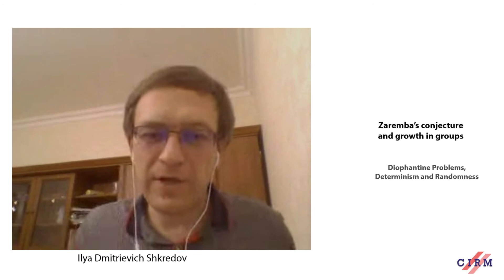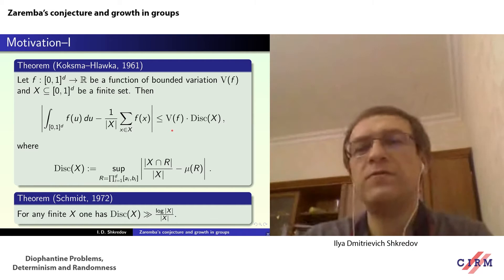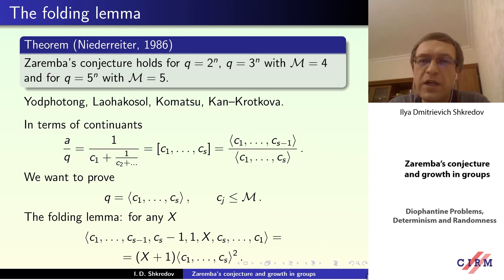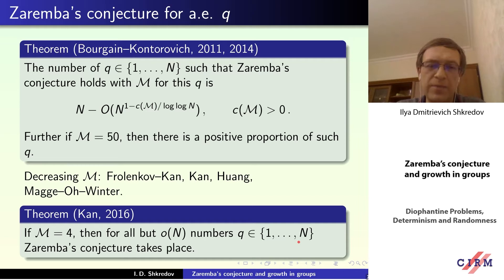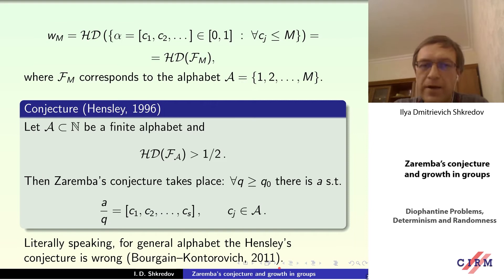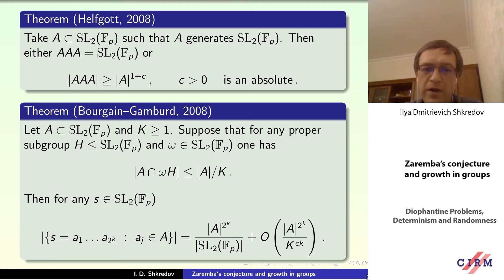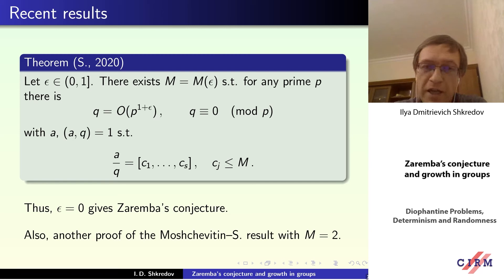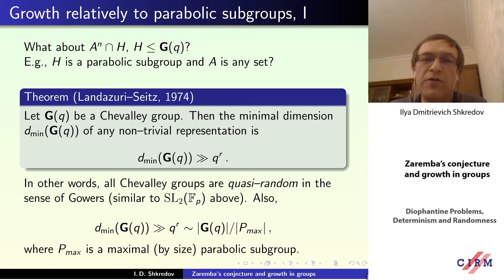Ilya Shkredov: Zaremba’s conjecture and growth in groups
CIRM VIRTUAL CONFERENCE

Recorded during the meeting "​
Diophantine Problems, Determinism and Randomness" the November 25, 2020 by the Centre International de Rencontres Mathématiques (Marseille, France)